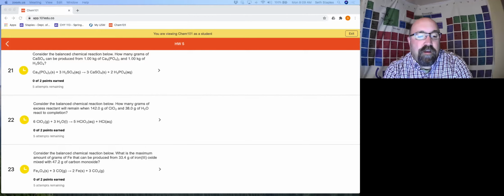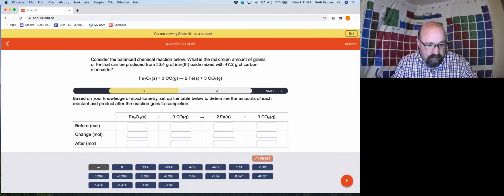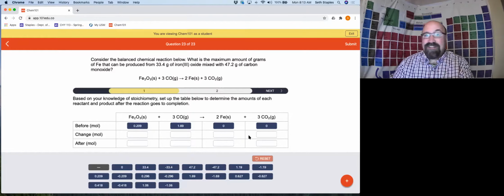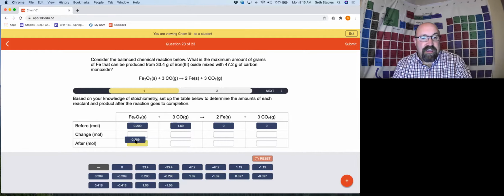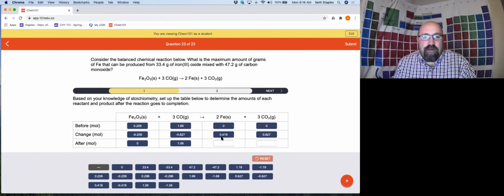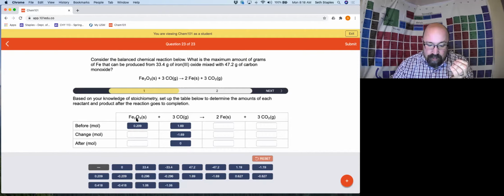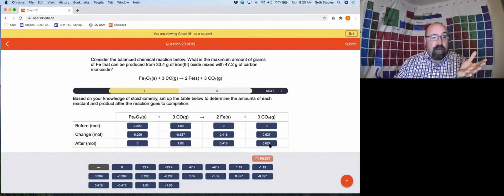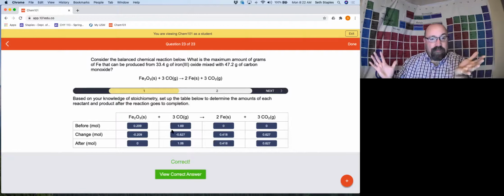Limiting Reactant Table